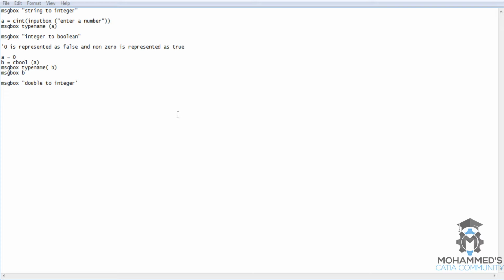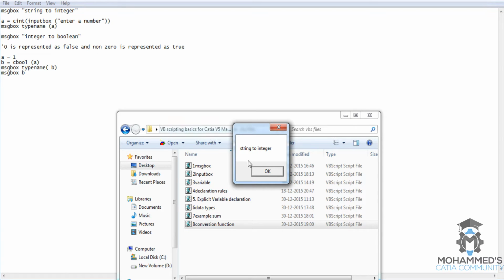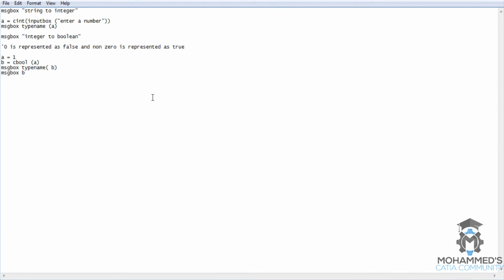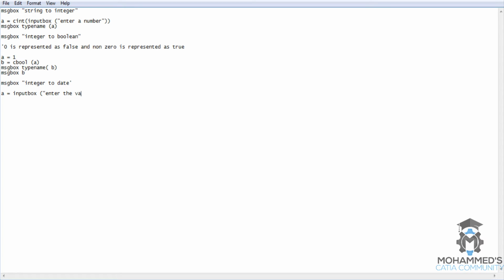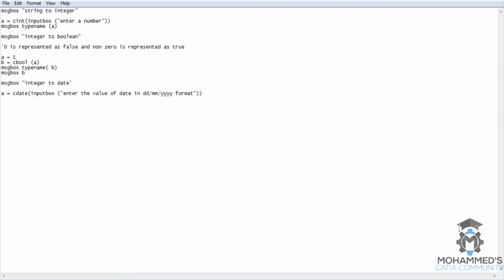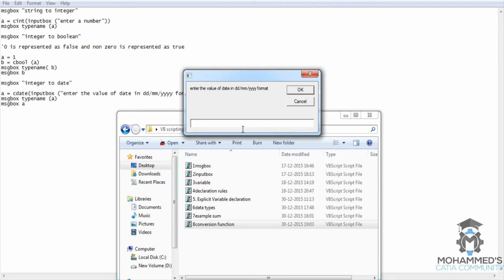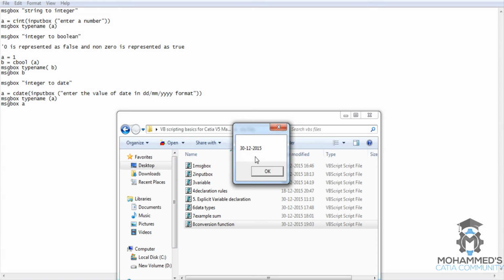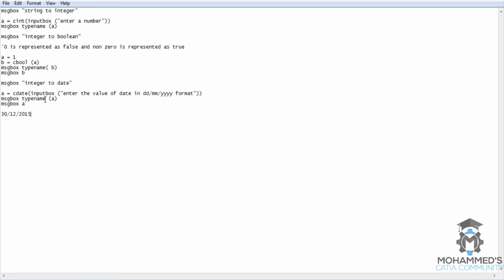Catia V5 Automation Tutorials|VB Scripting & Macros for Beginners|Conversion function P2